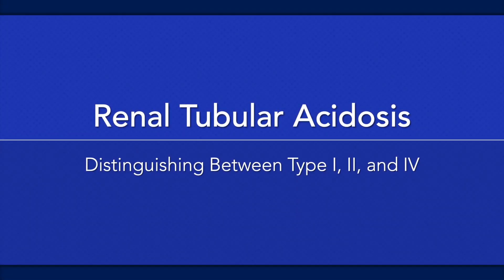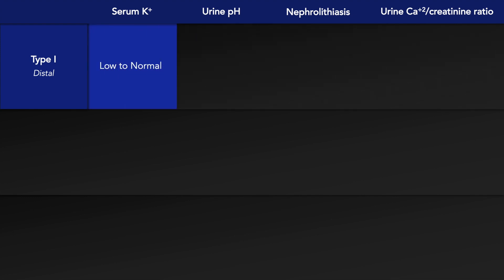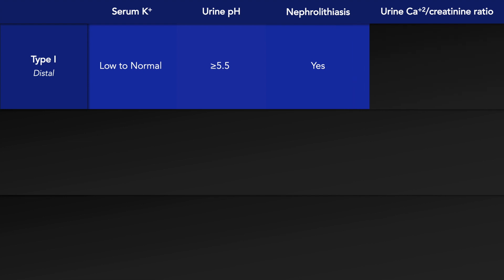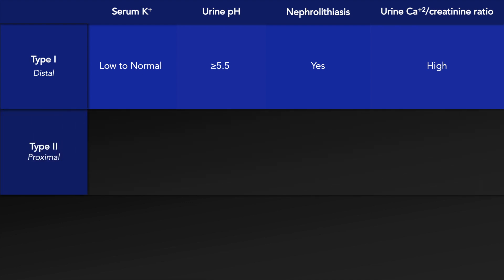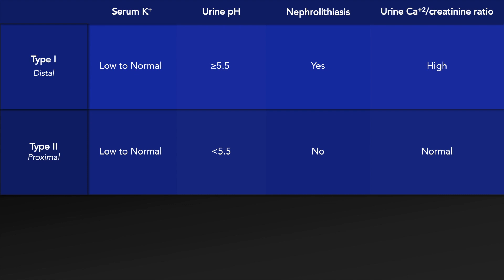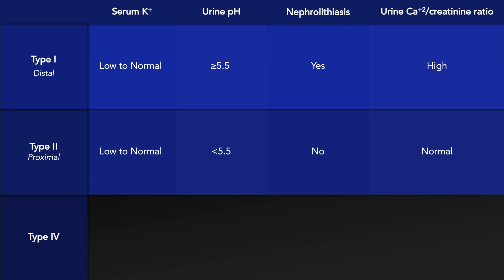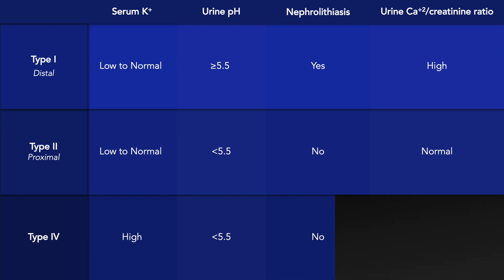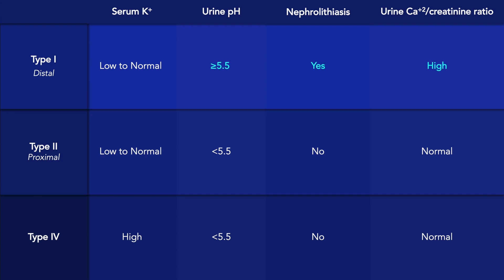Renal Tubular Acidosis (RTA): How to distinguish between Types I, II, and IV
This lecture explains how you can distinguish between Renal Tubular Acidosis (RTA) Types I, II, and IV